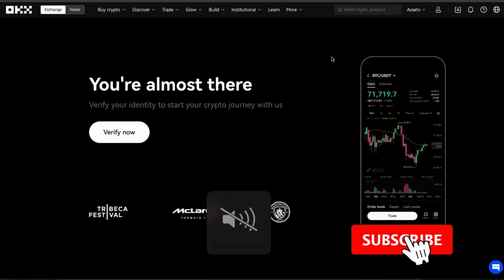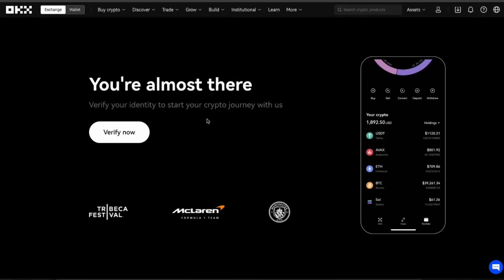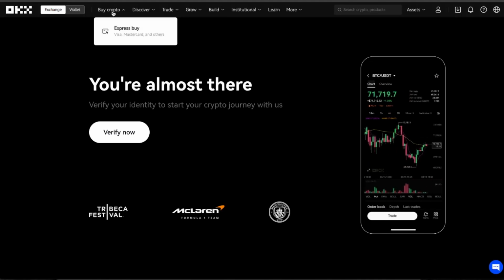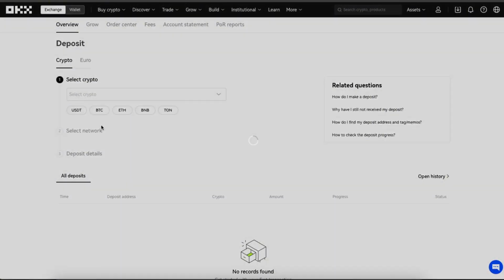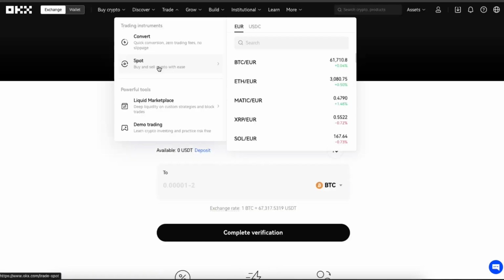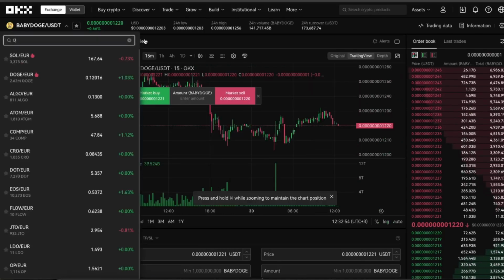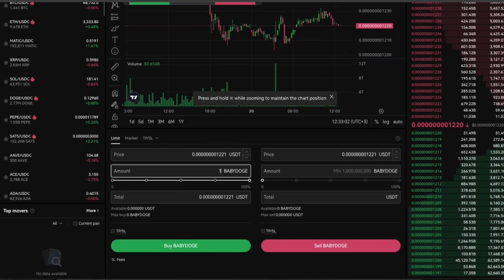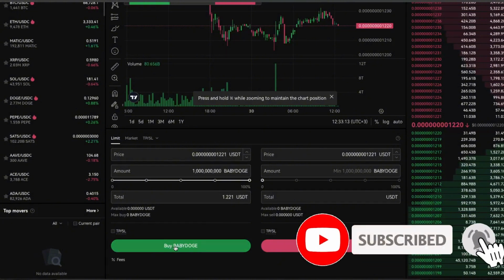How To Buy Baby Dogecoin On OKX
In this video I show you How To Buy Baby Dogecoin On OKX!